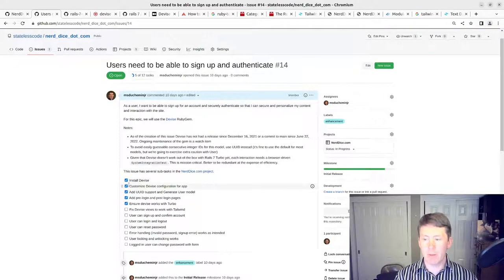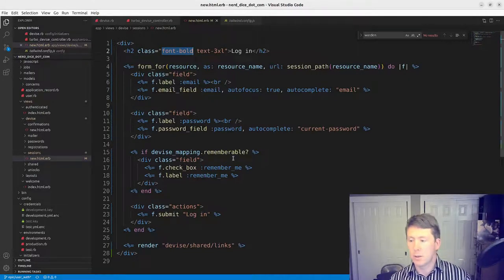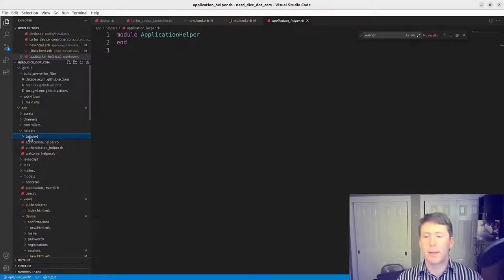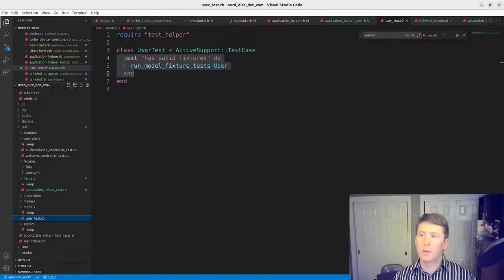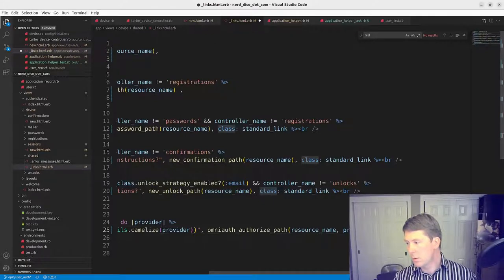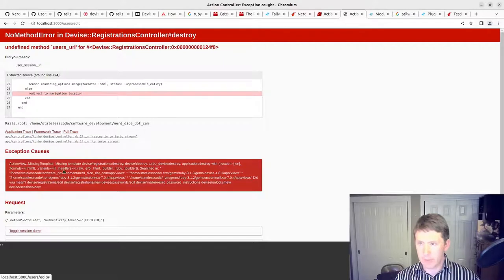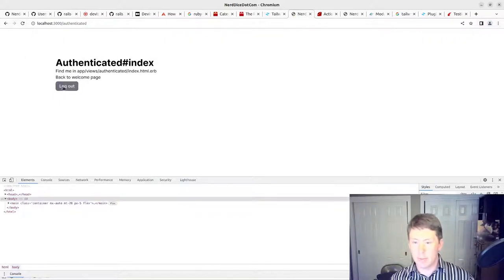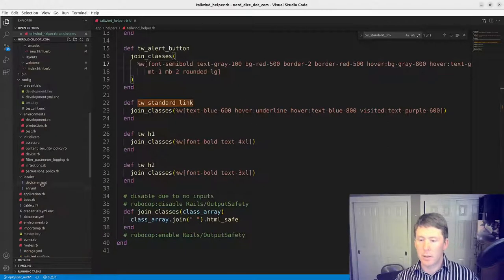Fix Devise Views to Work with Tailwind and Turbo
The default Devise views are beyond hideous with the out-of-the-box configuration of Tailwind. Our goal in this video isn't to get the views to a state of pixel perfect, but merely to iterate and make them minimally viable.

The easiest and most impactful improvement is to simply nest the Devise views within a div tag. This solves most of the positioning problems.

After that we add in some basic button and link styling. It quickly becomes evident that there will be a lot of repeated classes if we just copy-and-paste all of these Tailwind classes into every element. In our statelesscode.com series, we made the mistake of prematurely using Tailwind directives.

Ruby on Rails allows us a middle ground that gets all of the particular Tailwind classes we need into our HTML output, without needing to constantly rebuild our application. With the use of Rails helpers, we can get all the atomic level Tailwind classes we need into our HTML output (so they can be manipulate by Stimulus if needed) while allowing us to refactor out repeated classes.

We also modify the "Cancel my account" button markup to use the correct pattern for Turbo so that a user doesn't accidentally misclick and delete their account.

This video covers:
00:00:12 Introduction
00:03:06 Paste page source body into Tailwind Play and fix visual structure of sessions/new by enclosing in a div tag
00:06:17 Iterate on styling of content on sessions/new page
00:10:54 Apply style to first visible link in links partial
00:13:12 Refactor repeated link classes into helper methods using test-driven development and apply to the other Devise views
00:36:14 Add tw_ to the beginning of the helper methods
00:37:39 Move Tailwind helpers into separate files and namespace. (Needed to restart dev server for it to take effect)
00:39:19 Modify Cancel my account button to work with Turbo
00:43:21 Add button variant for cancel button
00:47:59 Apply cancel button variant and link styles to remaining pages
00:50:22 Add alert button variant for Cancel my account action and apply to view
00:54:28 Run RuboCop, fix offenses, and add exception for output safety to join_classes method
00:58:50 Commit, push, update project